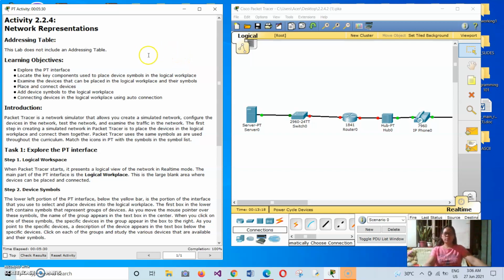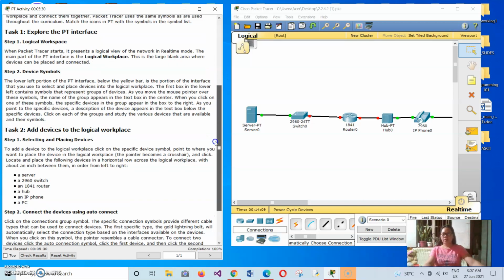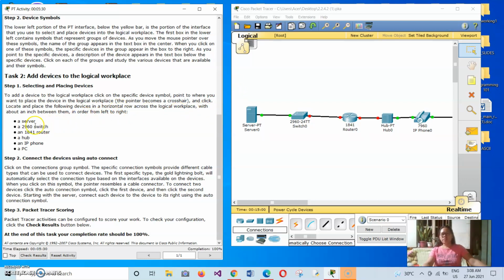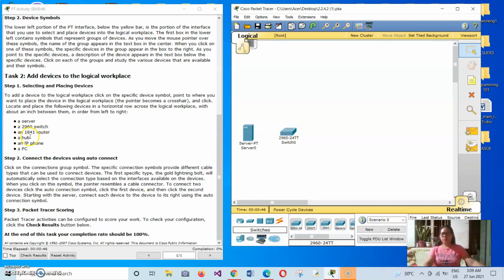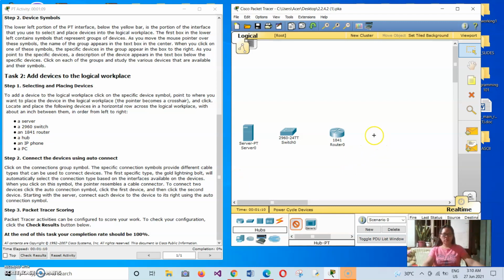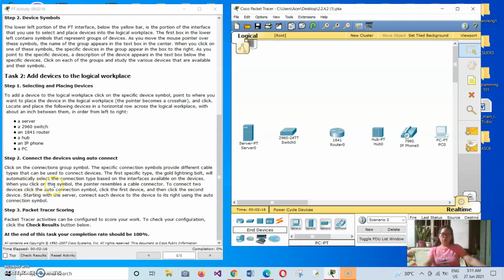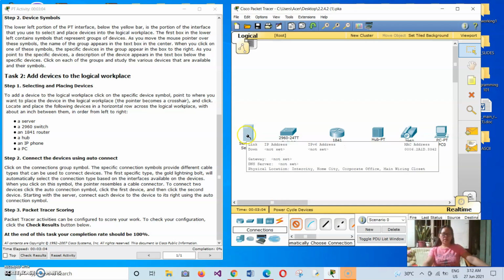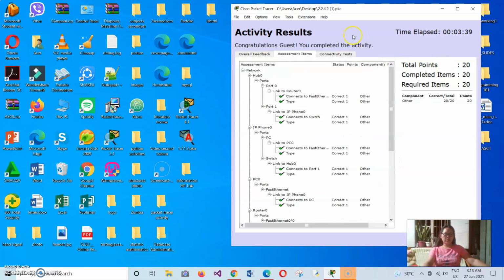activity 2.2,4 Network Representations